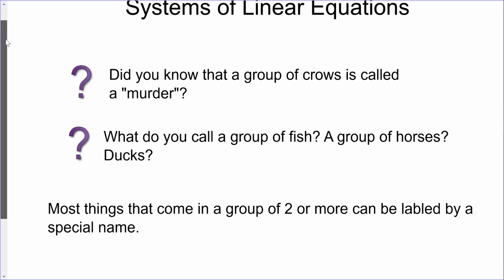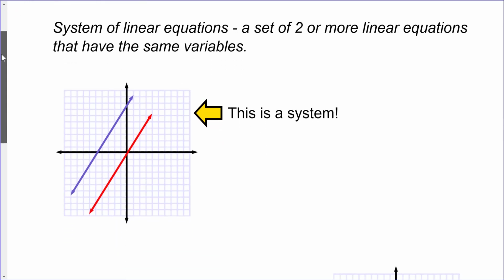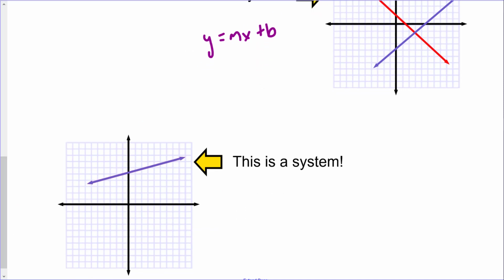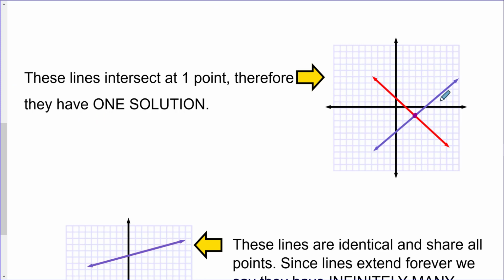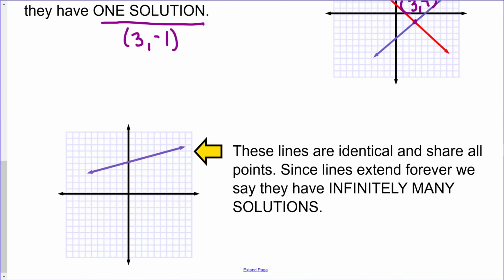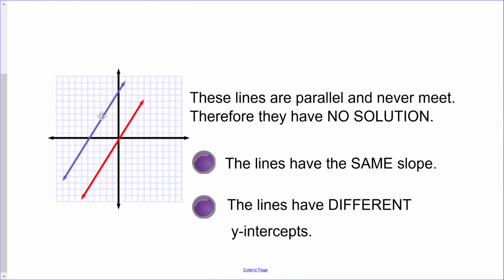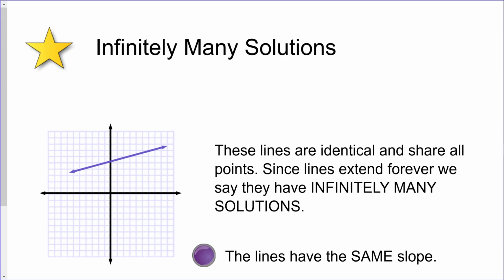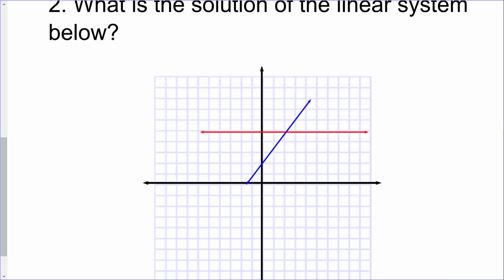Systems of Linear Equations Intr0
This lesson will introduce what a system of linear equation is and how to identify the 3 different tyoes of linear equations.